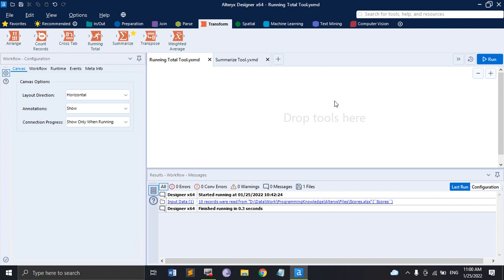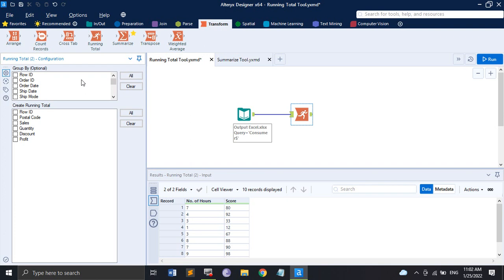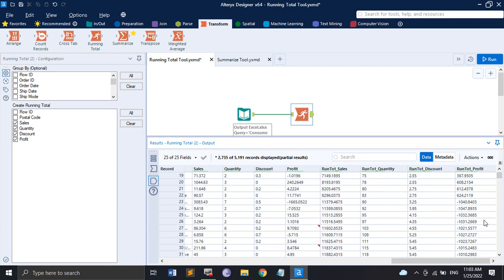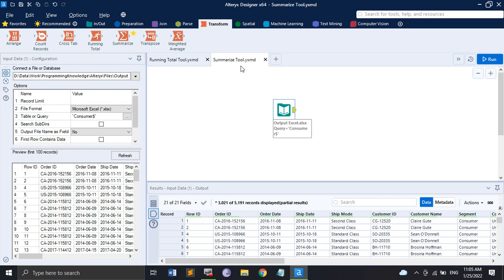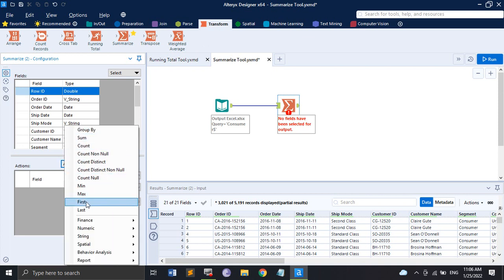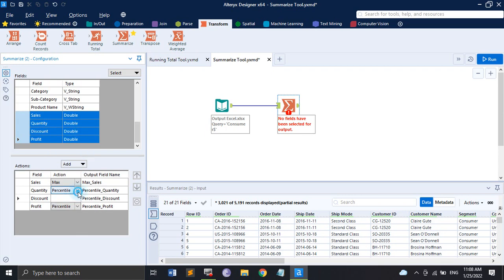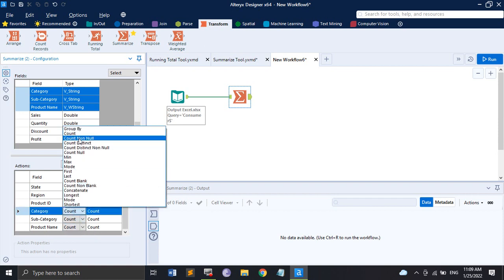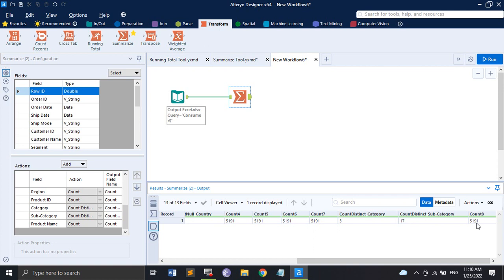How to use the Summarize and Running Total Tool in Alteryx?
In this Alteryx video tutorial we will see How to use the Summarize and Running Total Tool in Alteryx?